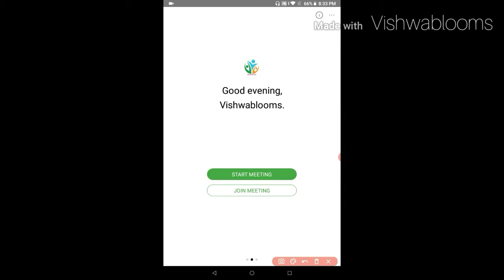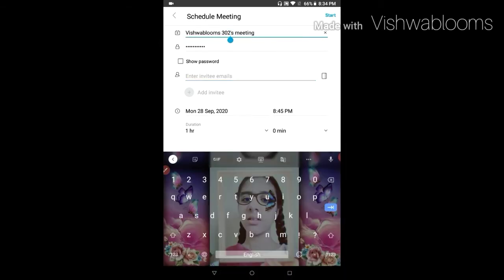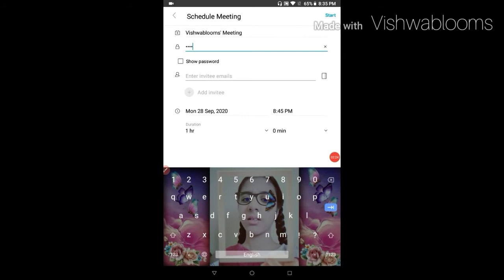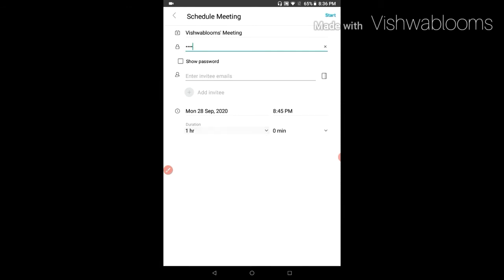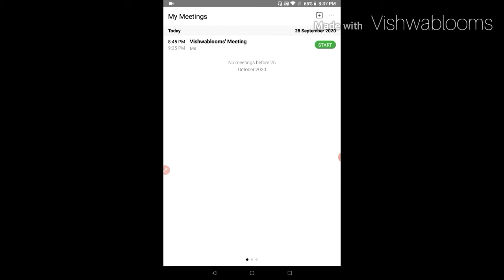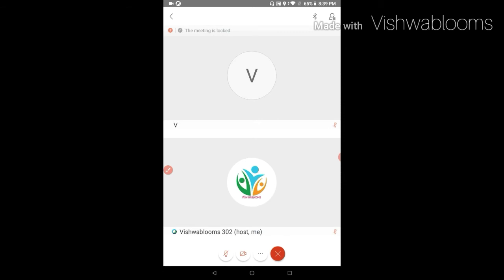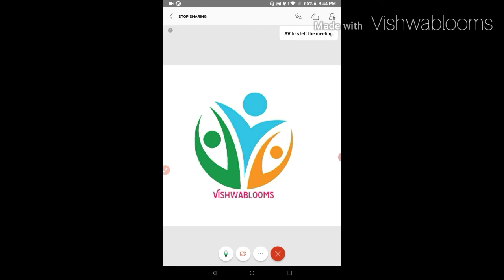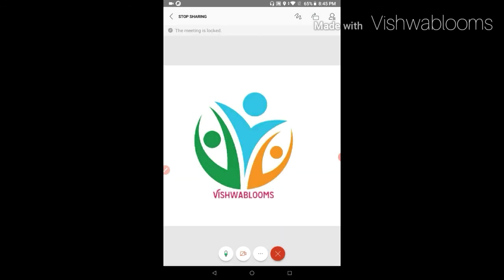How to schedule a meeting in Cisco WebEx meeting App 2020 updated version | Part 3 | Vishwablooms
Hi Everyone,

This is the video related to updated version 2020 of Cisco WebEx meeting app. This is the second part of it.
We have explained completely on

👉🏻 Send Invitation
👉🏻 Start a scheduled meeting

And Finally we have completed full tutorial of WebEx meeting app